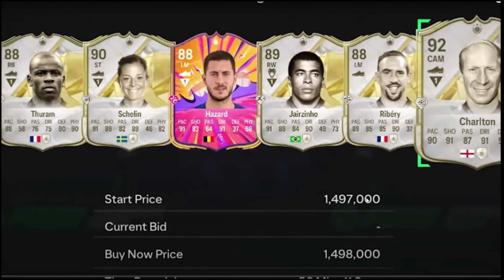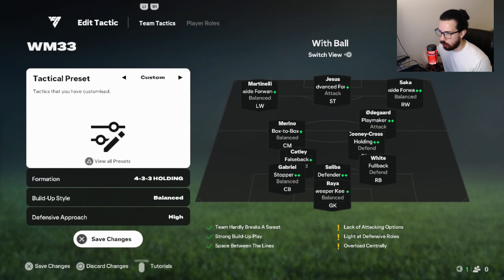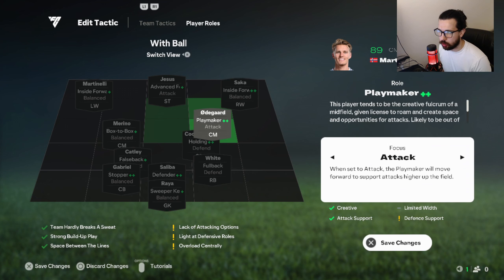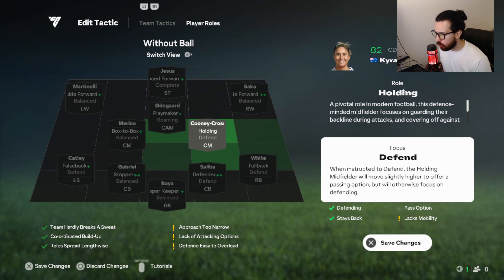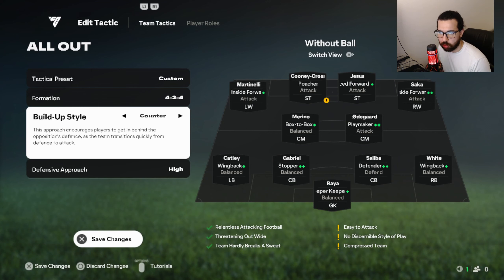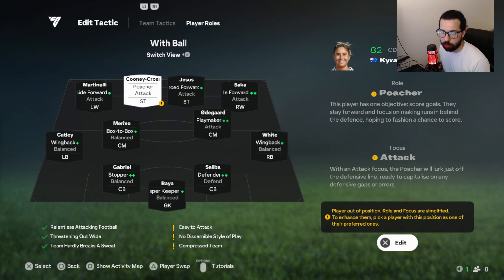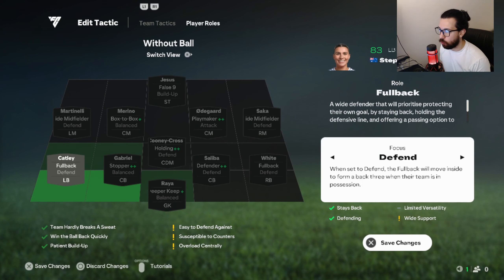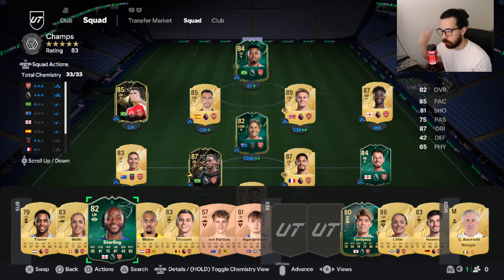🚨BEST META Tactics for Rank 1 Fut Champions Full Set Up Tutorial - EA FC25 Ultimate team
Cheap Direct Top Up, Gift Cards, Game keys, and more game services

Hello! This ea fc 25 ultimate video is going to show you my full set up for fut champions and what’s going to get me rank 1 this weekend! Good luck!